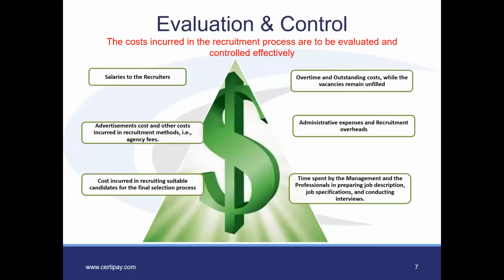Coffee Break #2 Recruitment Process